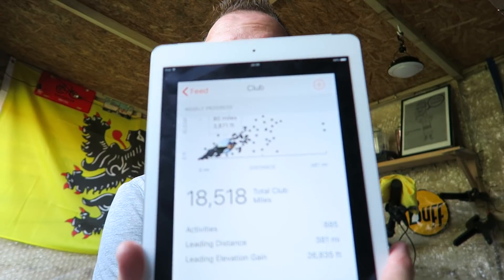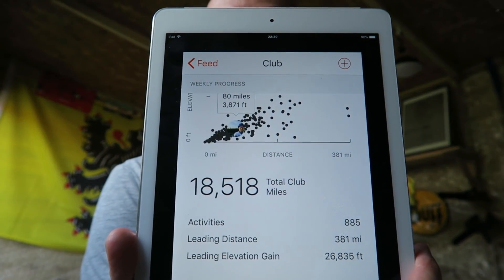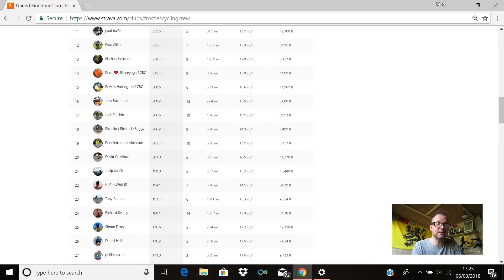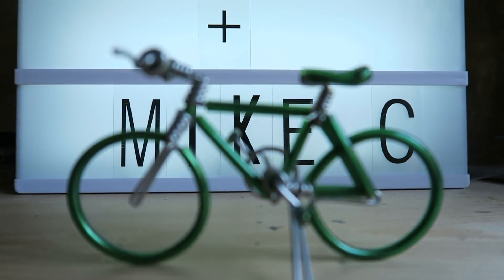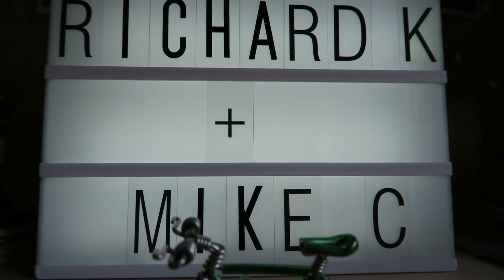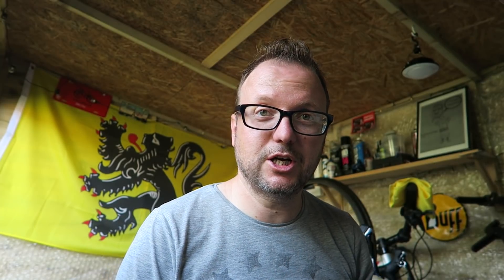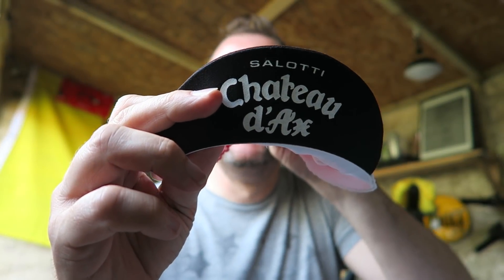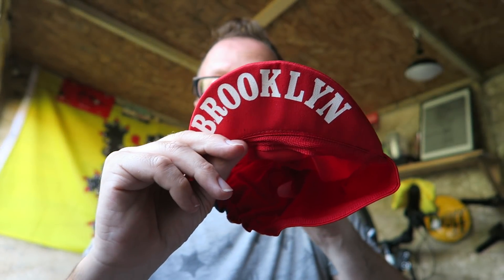Frosty's Cycling Crew Strava Group Review - Week Ending 5th August 2018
Hello to all of you FCC Legends!

It's Monday and the it's here - the FCC Strava Group Review!

I hope you enjoy this latest review, thank you all so much for being part of the FCC.